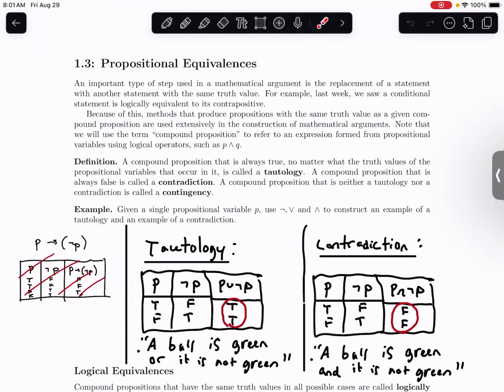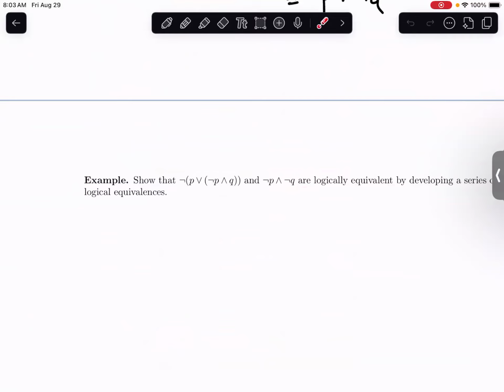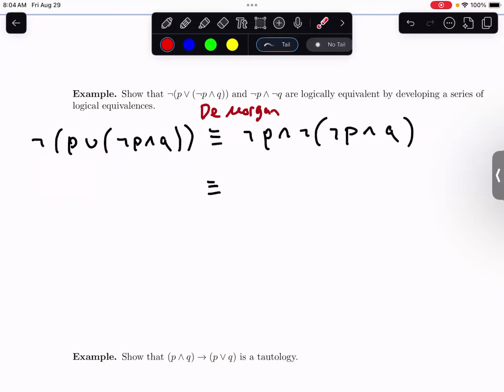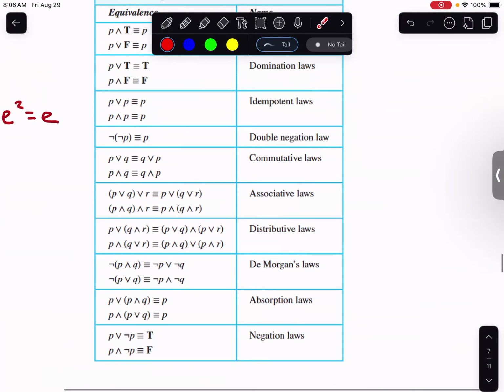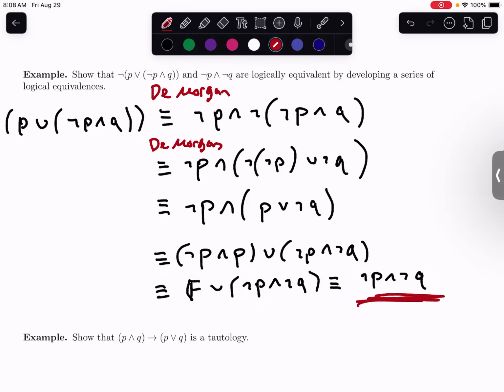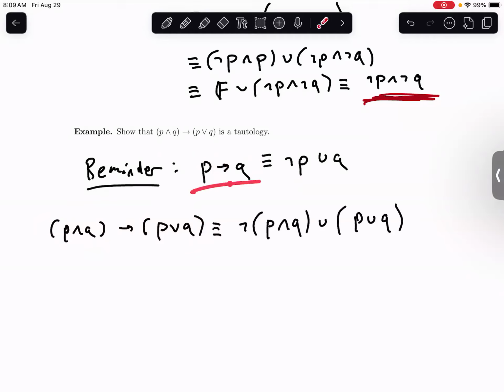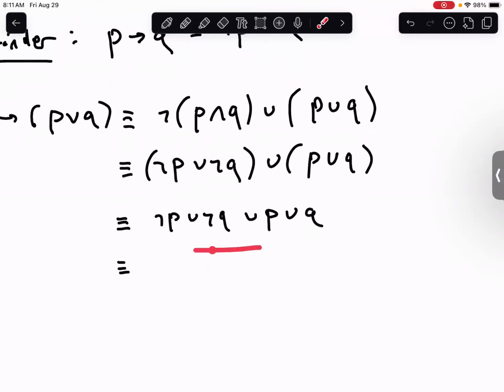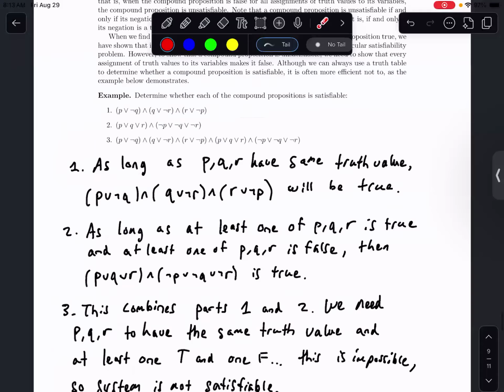[August 29th] Section 1.3: Two Equivalence Examples